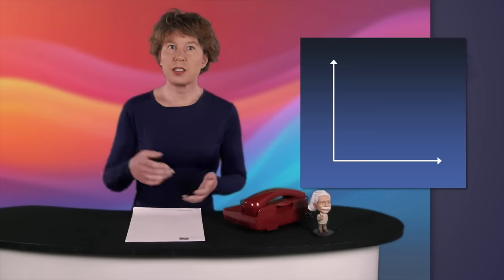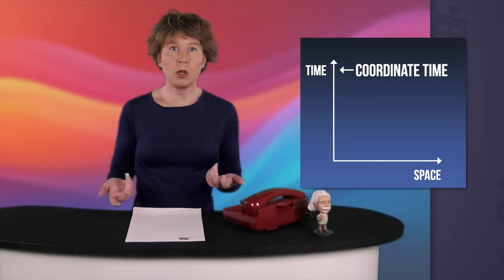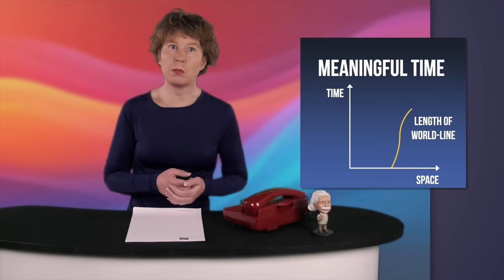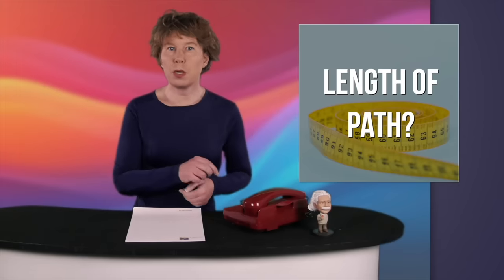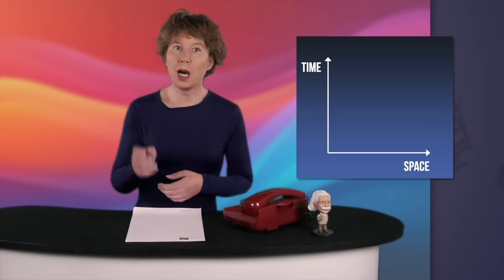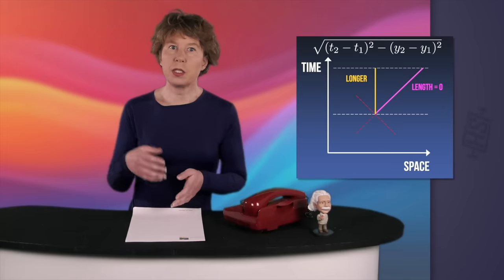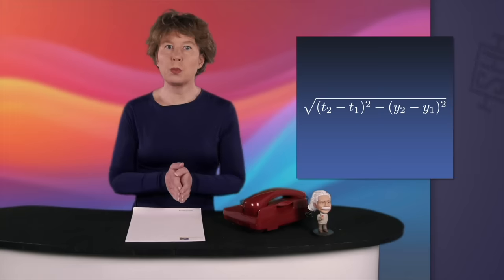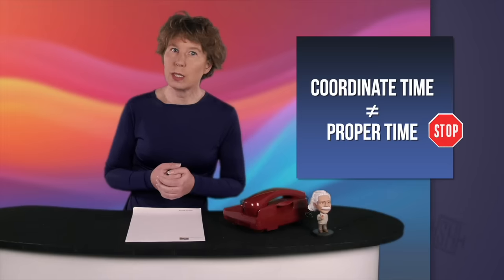Time Stops at the Speed of Light. What Does that Mean?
You might have heard that according to Einstein's theories of special and general relativity time doesn't pass for light, or that time actually stops for light. Can this possibly be correct? In this video, I will look at what the maths says and discuss what it means.